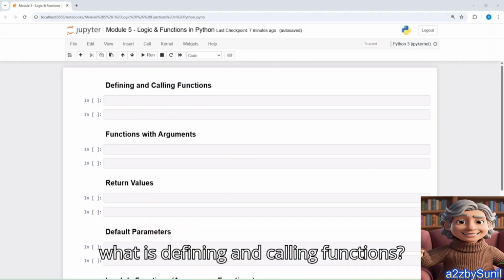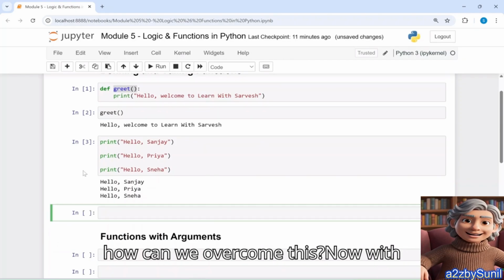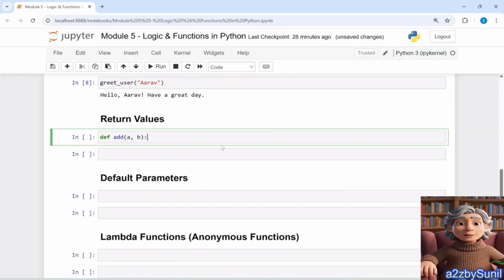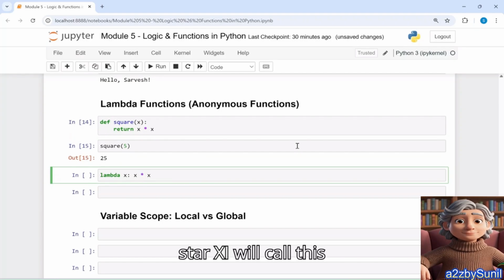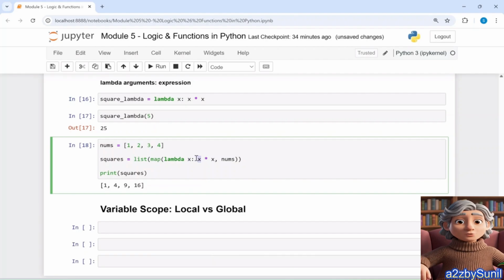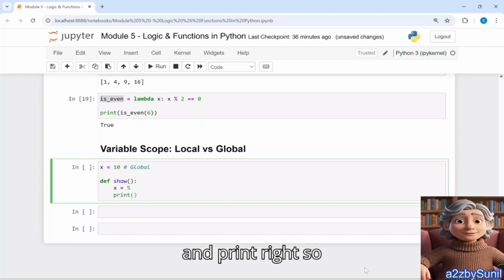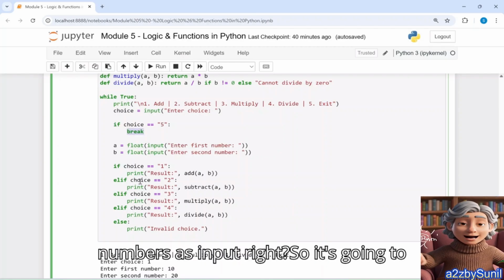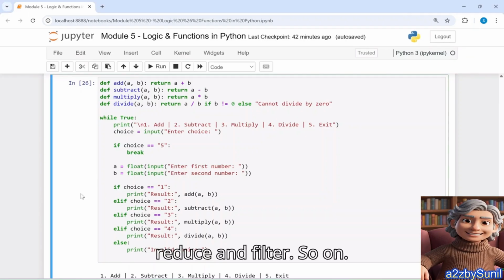Functions and Modular Thinking in Python | Python Tutorials Class | Episode- 15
In this video you can learn about Functions and Modular Thinking in Python